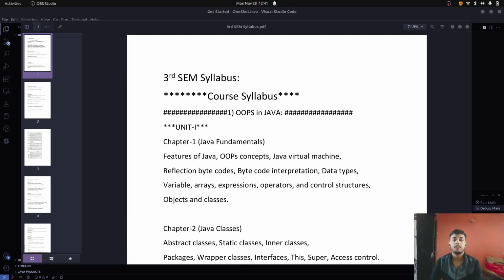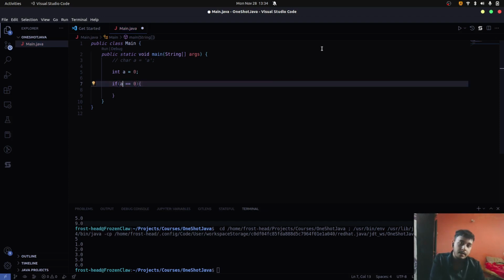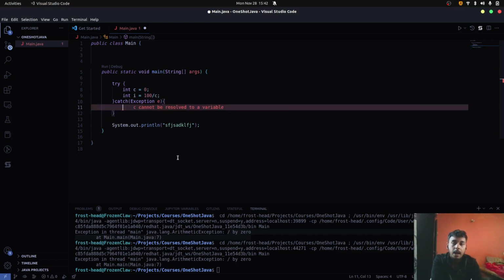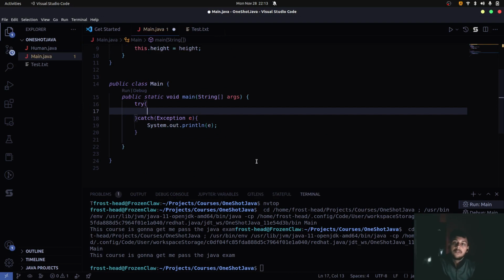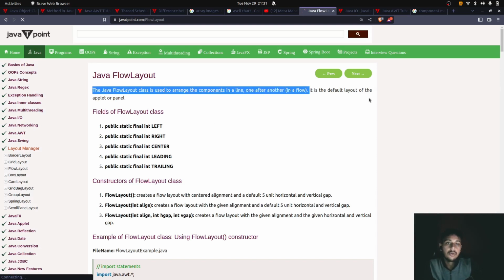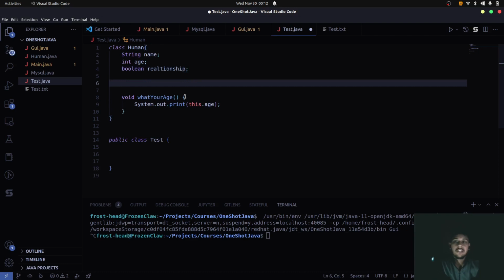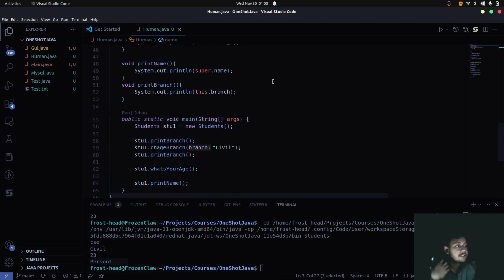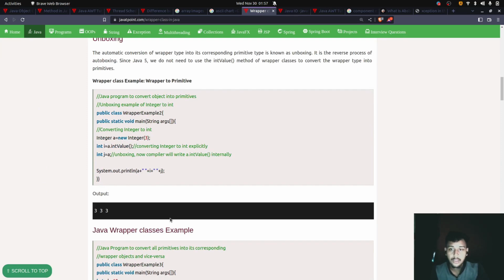Java Crash Course | One Shot | Chandigarh University | Frost Head | OOPS | GUI | Multithreading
Hey there,

Great to see you here. This video is a One Shot crash course for java programing we have discussed the concepts of OOPs like Abstract Classes , Inheritance , polymorphism, GUI concepts like AWT, Applets, Swings,  Multithreading, Exception Handling, Basic of Java, Database Connectivity, IO packages of Java.

00:00:00 Introduction
00:02:25 Basic of Java
00:58:27 Exception Handling
01:10:13 IO package in Java
01:40:03 Multithreading in Java
01:52:09 GUI - AWT, Applet, Swing
02:15:20 Database Conectivity
02:25:44 OOPS - polymorphism, inheritence, classes and objects, Stactic, final, wrapper, overloading, overriding

Hope you have fun watching this video, if you got time give us your valuable feedback.